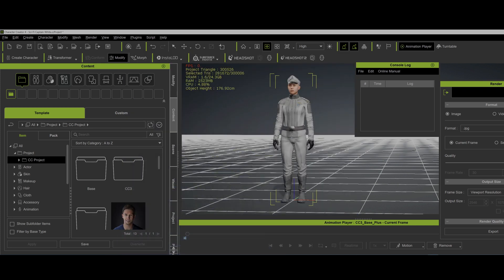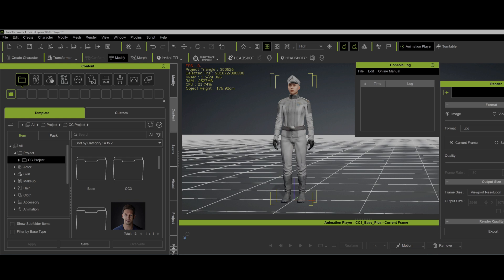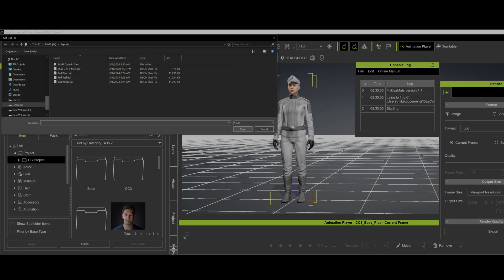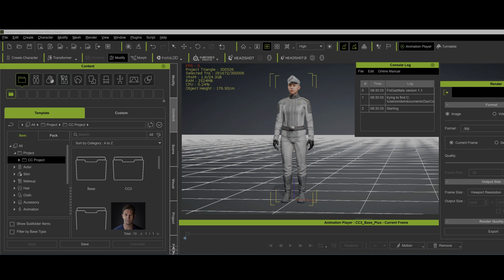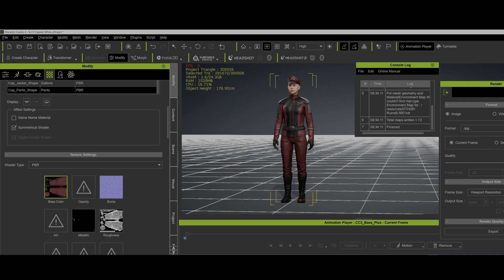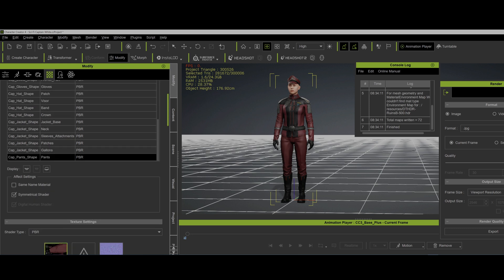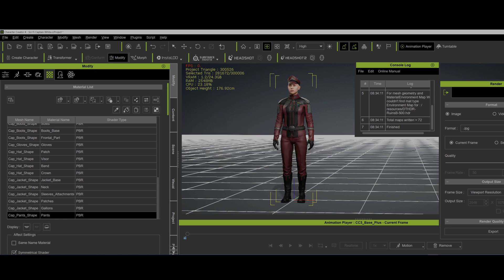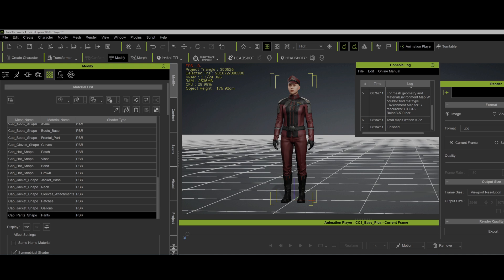Running my Python Script inside of Character Creator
In the "things I really should know but don't" I found out you can run Python inside of CC4 now, so my Transfer Daz materials script is even easier to use now.  Also - be sure you always run the latest version (linked below):